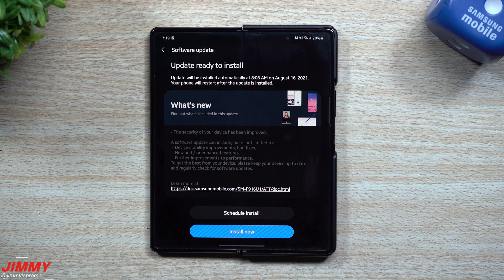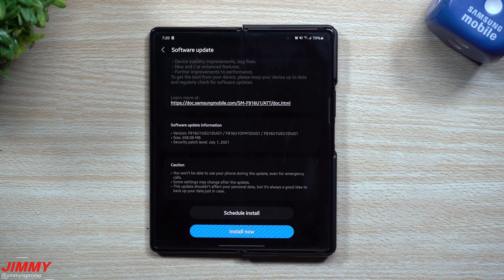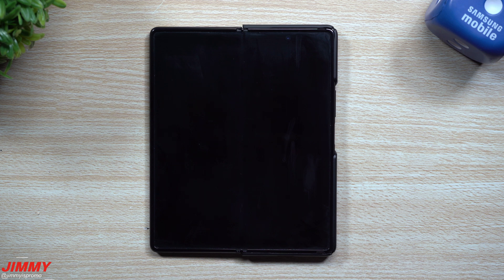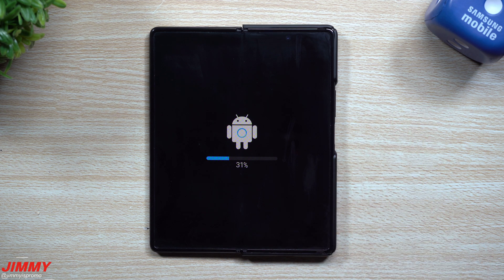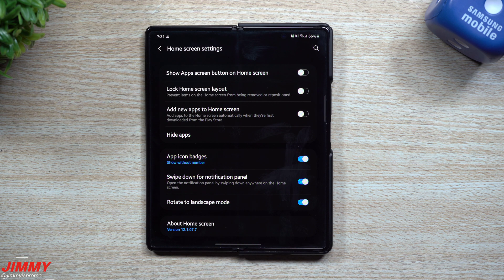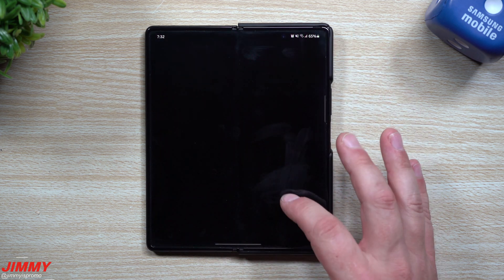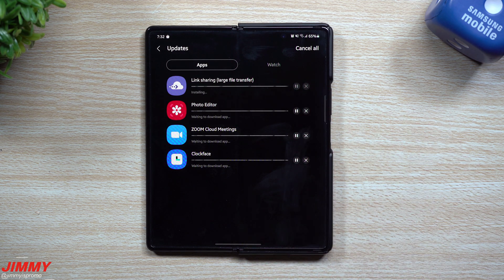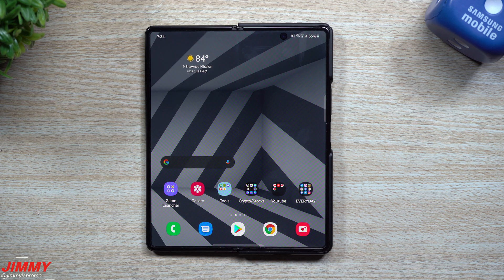Samsung Galaxy Z Fold 2 - Newest Software Update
Welcome to the home of the best How-to guides for your Samsung Galaxy needs. In today's video, we will take a look at the newest software update for the Galaxy Z Fold 2. Hopefully something good leading up to the Release of Z Fold 3.